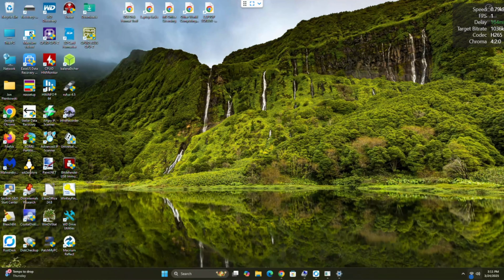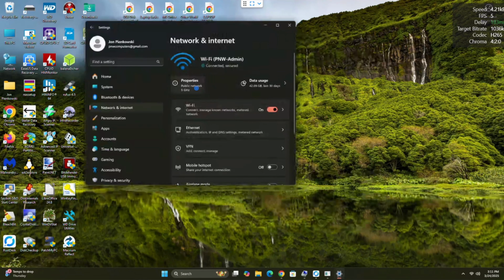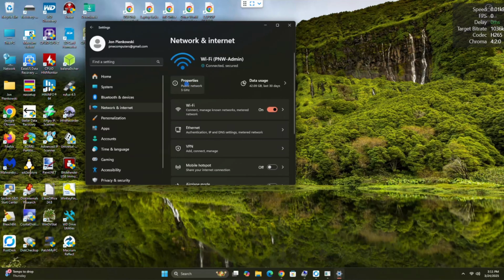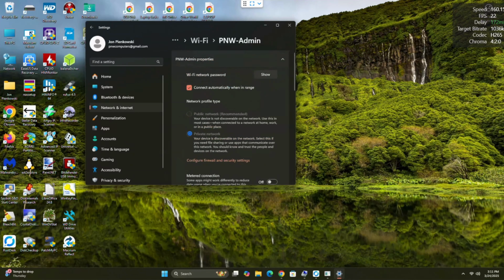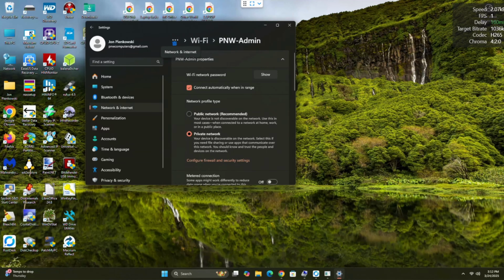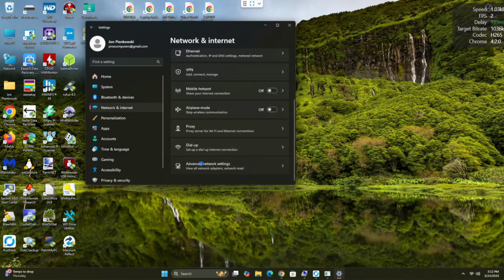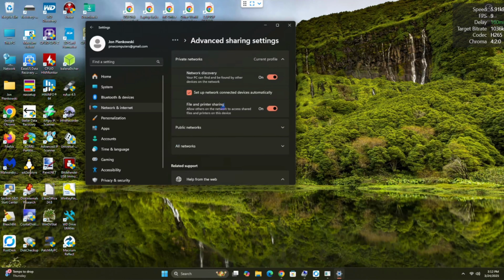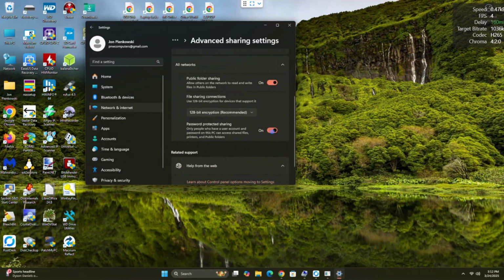Fix Windows Network File and Print Sharing, EASY!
How to Set a Windows Network Profile to Private & Enable Key Network Sharing Settings

In this quick and easy tutorial, we show you how to change your Windows network profile from Public to Private, as well as walk through the Advanced Network Settings needed to ensure smooth file and printer sharing, network discovery, and overall LAN communication.

This is one of the most common support calls we get, and now you can follow along and fix it yourself with this helpful guide. Perfect for home users, small business setups, and anyone dealing with connectivity or sharing issues on a local Windows network.

🛠️ Steps covered:
- How to check and change your Network Profile
- How to enable Network Discovery
- How to turn on File and Printer Sharing
- Private vs. Public networks explained
~ Link to our Blog Article covering this all as well:

💻 Pacific Northwest Computers
"Service & Repair at a Price That's Fair!"
PC • Apple • Linux • iOS • Android
Business & Residential IT Services — Remote, Onsite & In-Shop

Amazon Recommended Tech & Tools